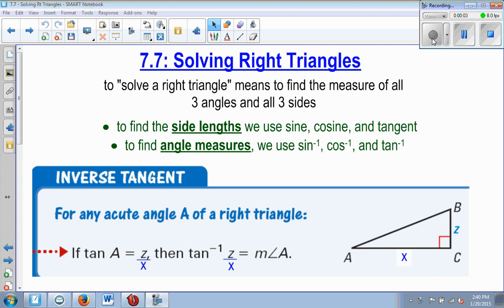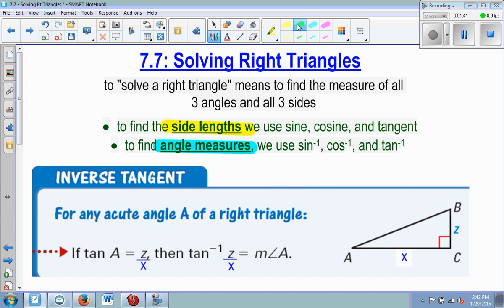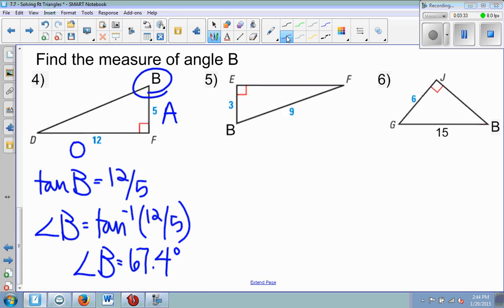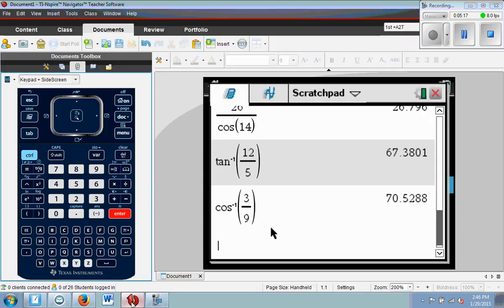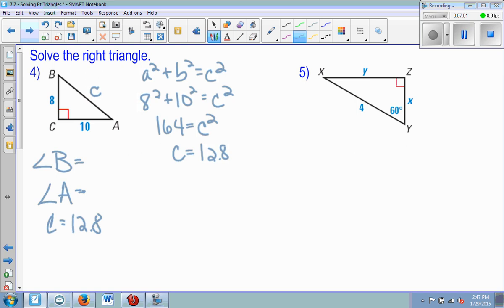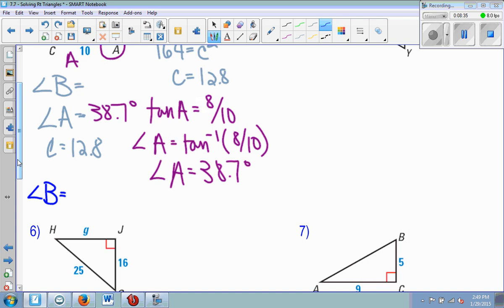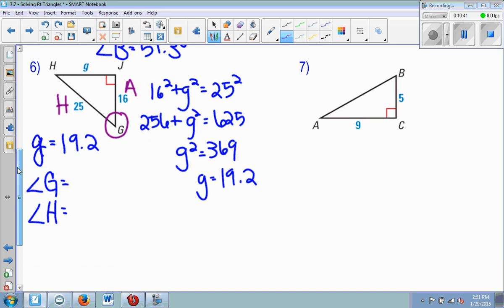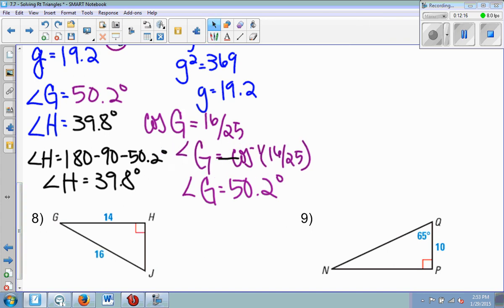7 7 Video Lesson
3rd & 4th Block - watch and complete notes for Fri 1/30

8th Block - watch complete notes for Mon 2/2